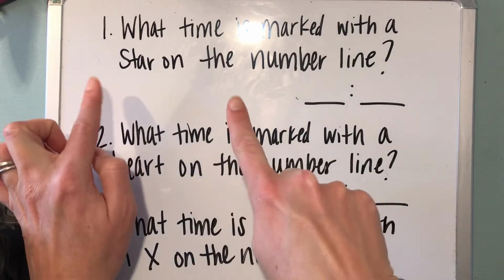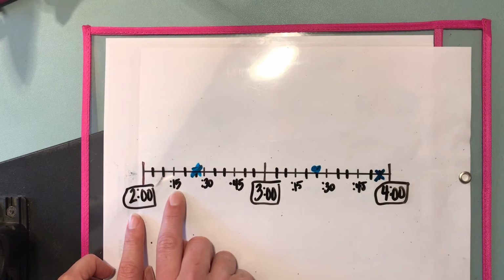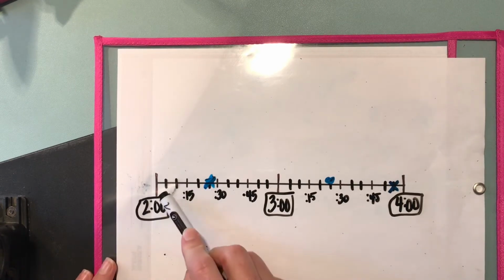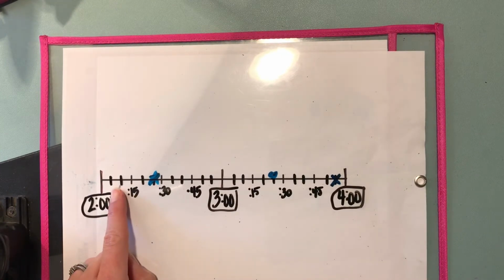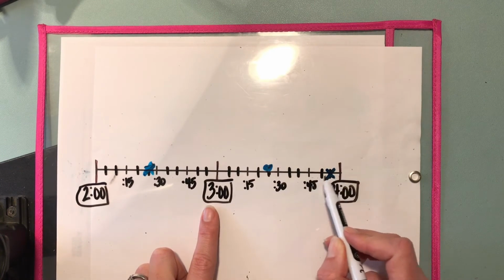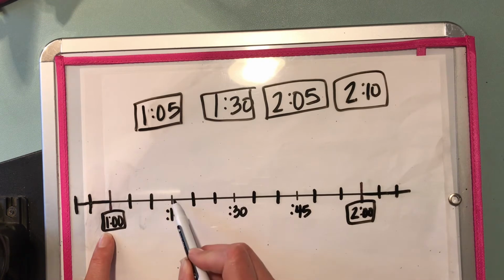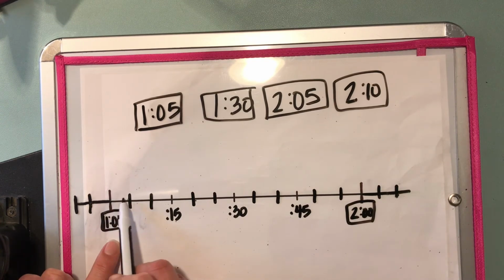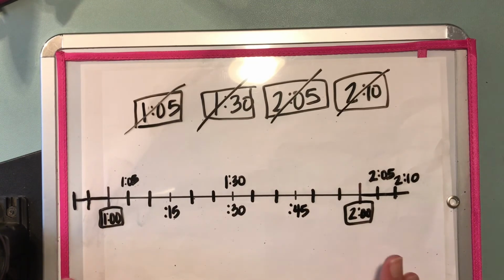Review Telling time on a Number Line